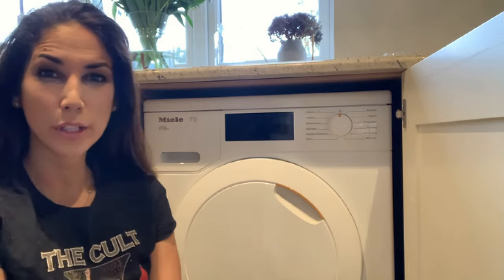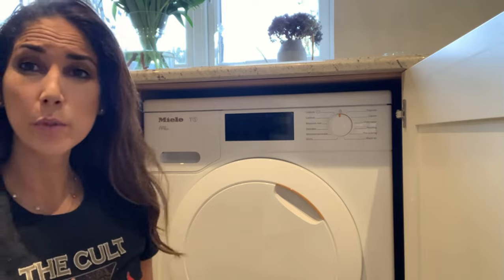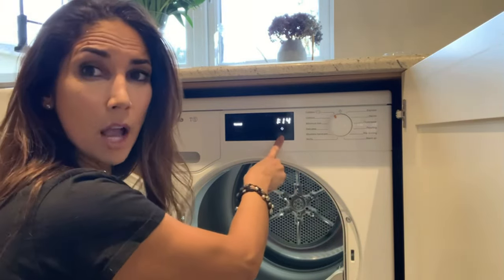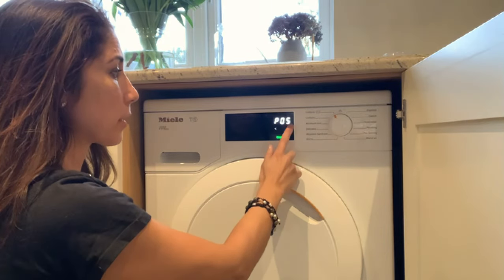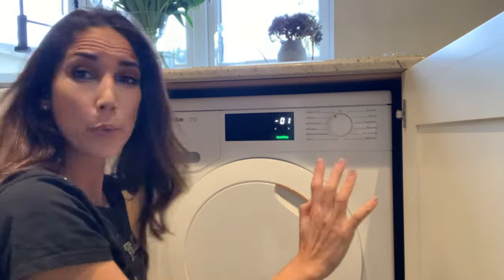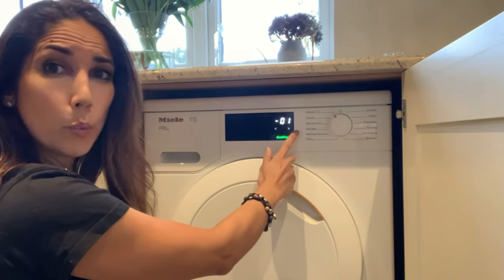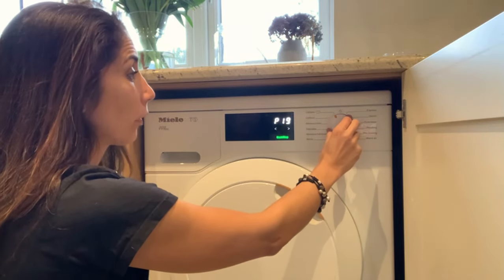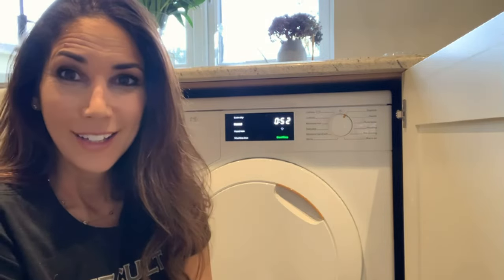How to turn off the buzzer / sound on Miele T1 tumble trier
How to turn the buzzer off  on the Miele T1 tumble drier

How to turn the beeping off  on the Miele T1 tumble drier